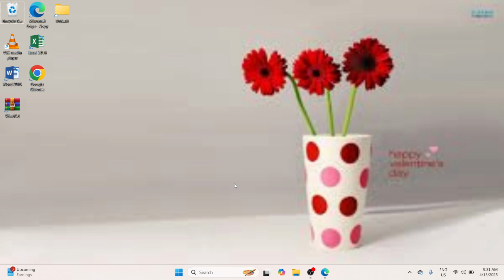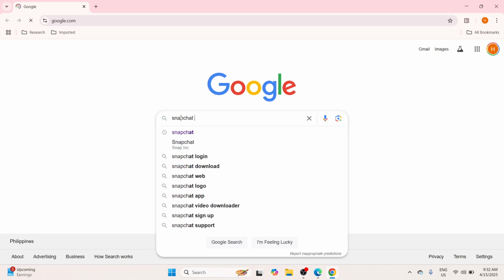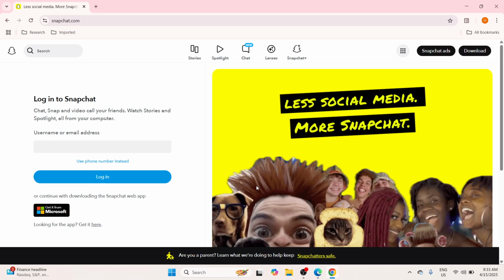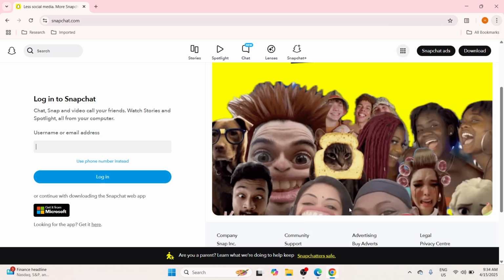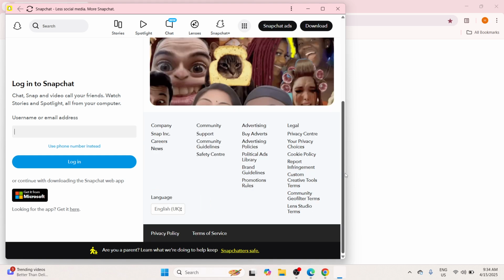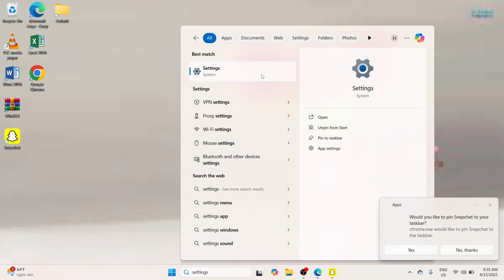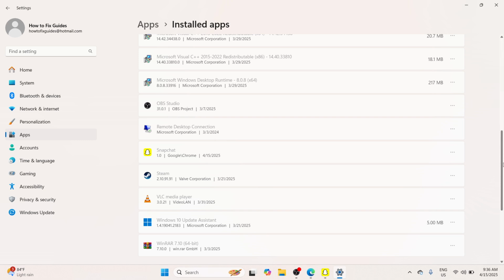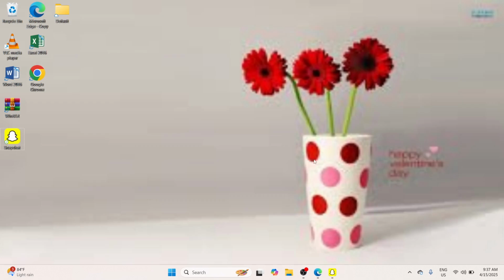EASY WAYS To INSTALL Snapchat As An App In Windows 11 PC Or Laptop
Want to install Snapchat as an app on your Windows 11 PC or laptop? Here are the EASY WAYS to do it!
Follow these simple steps to get Snapchat up and running on your device.
Perfect for staying connected with friends directly from your desktop.
Watch now and start using Snapchat on Windows 11 today!